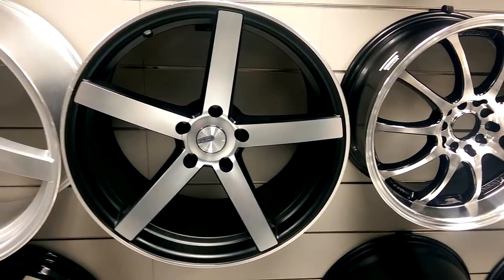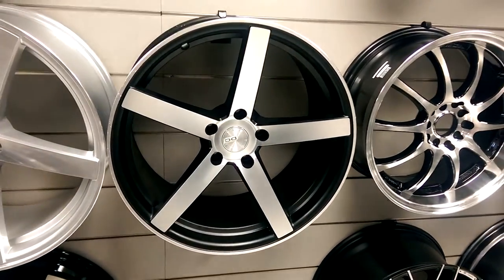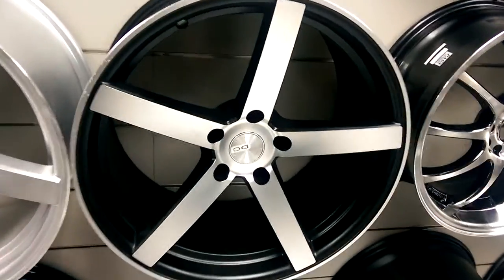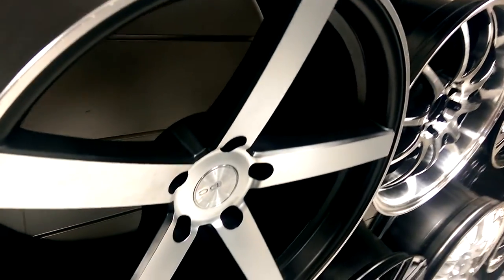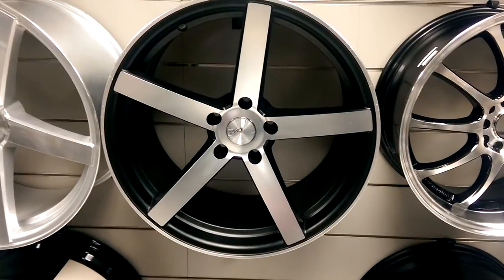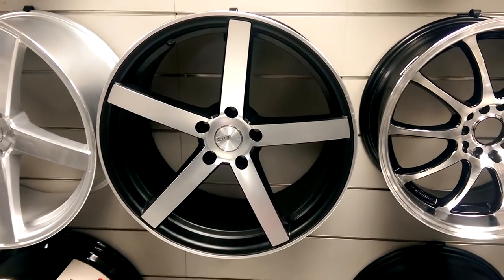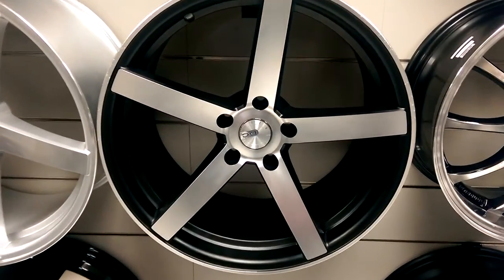DUBSandTIRES.com 19" Inch DC A10 Rims Machine Black Concave Wheels and Tires